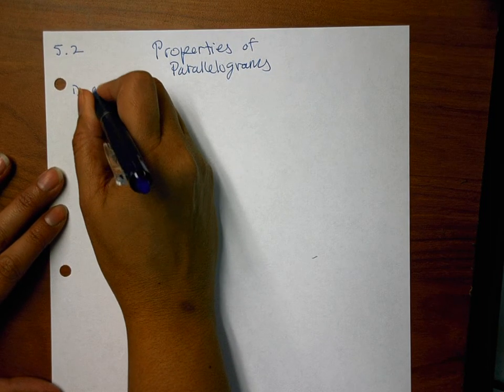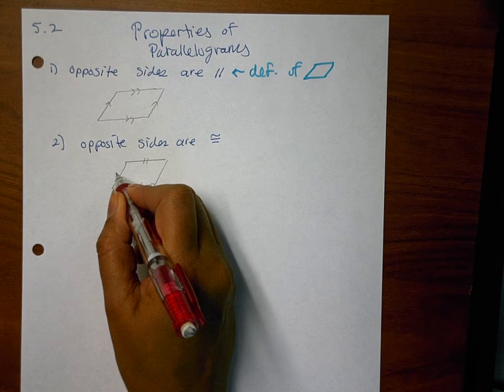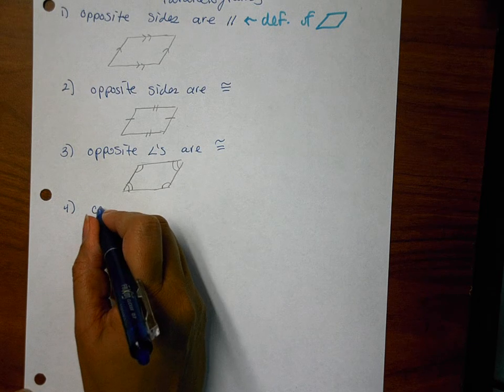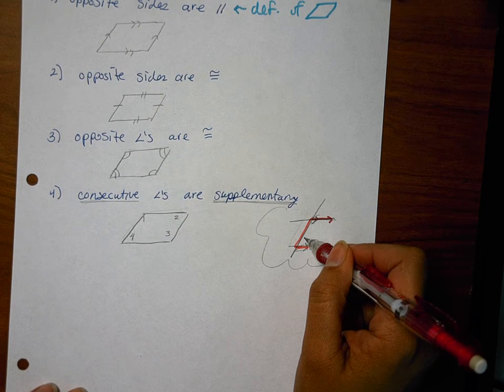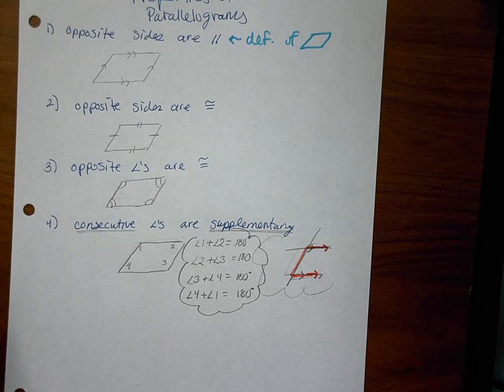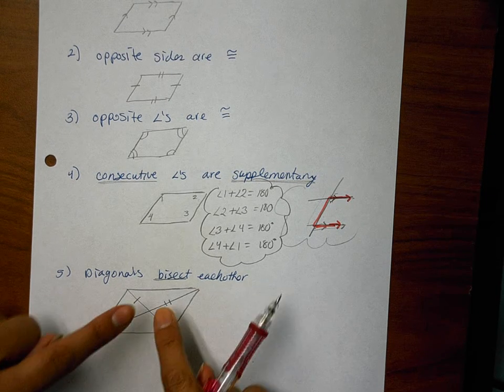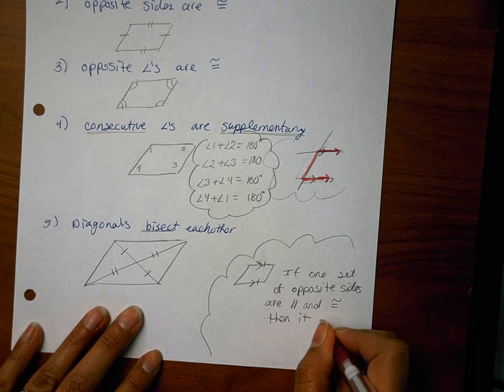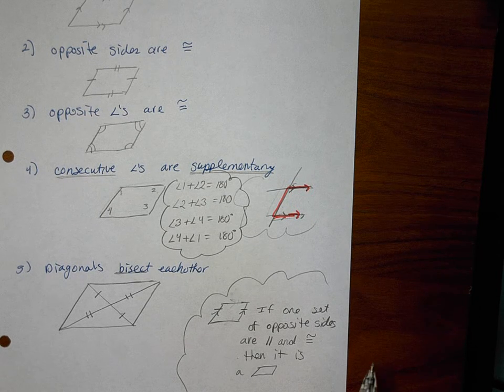Math 2 Notes 5.2